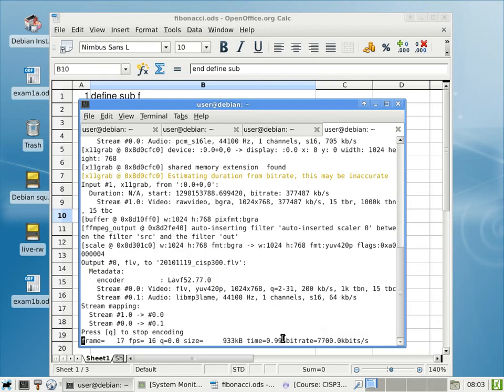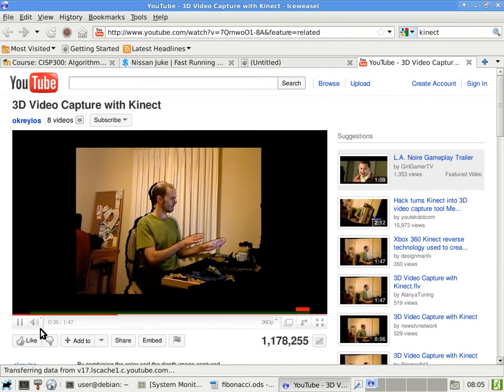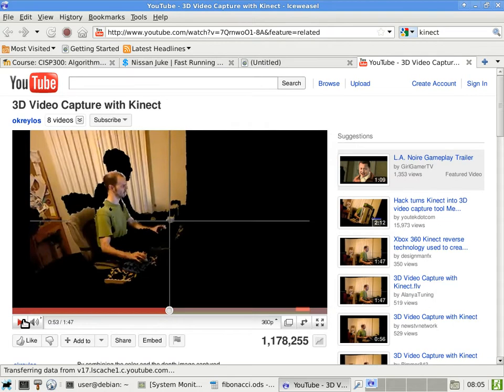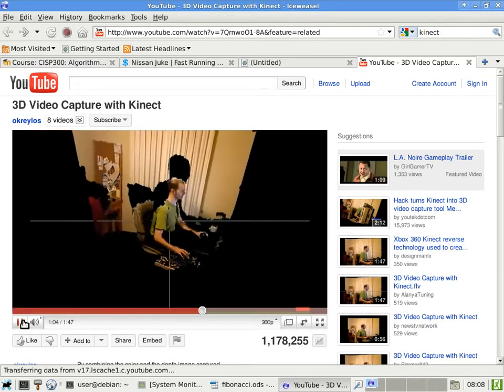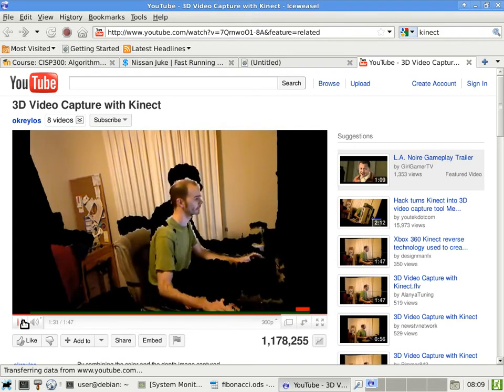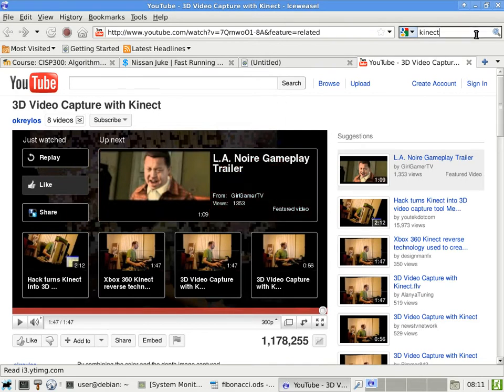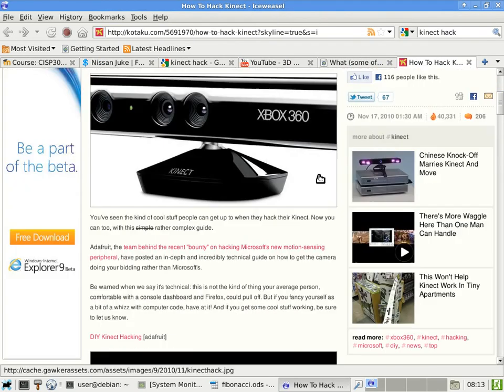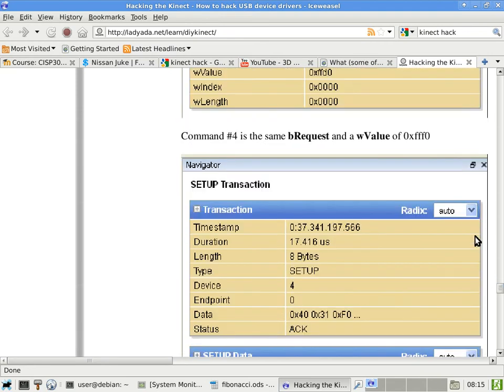20101119 cisp300 0